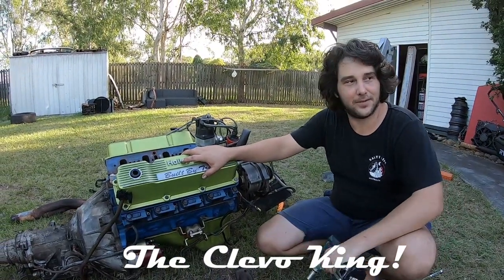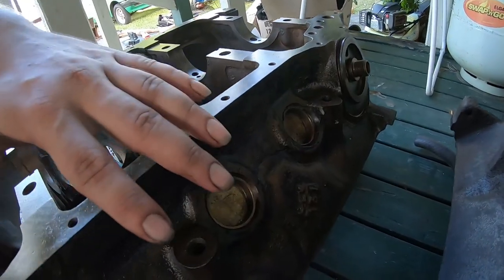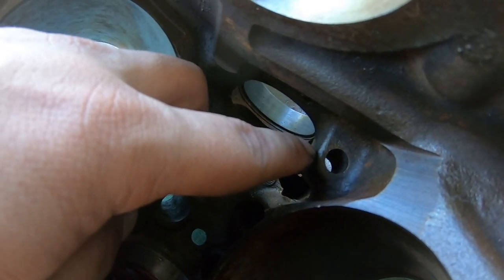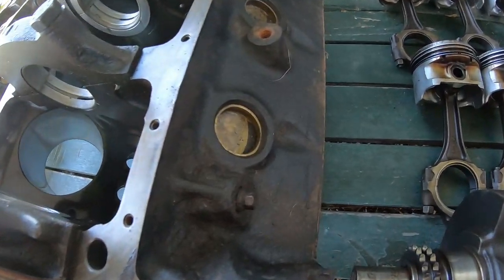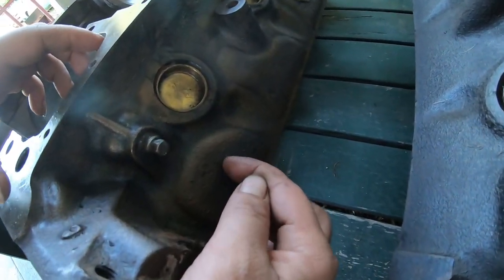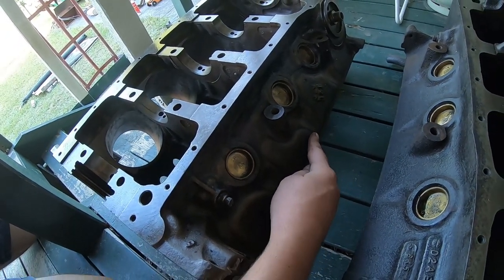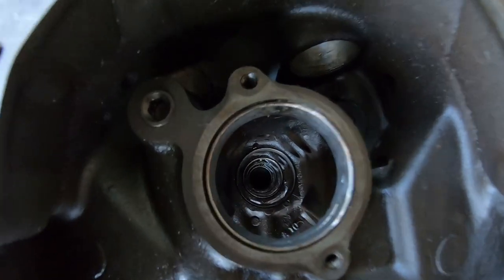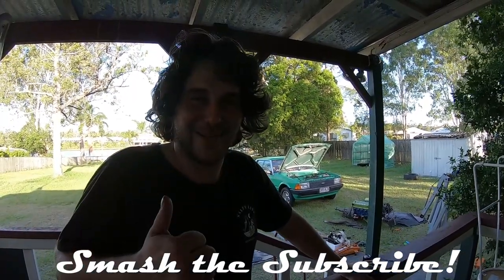351 Cleveland Pillow Block Tech Talk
G'day guys, I have something different for you all today. I recently picked up a Cleveland Pillow Block to make this video and show the differences compared to a normal block side by side. I also talk a bit about there history, and what to look for when buyig or checking you Block out.
If anyone wants to add any additional info, or help me make more videos like this about Ford Cleveland and Windsor V8 Parts then please get in touch on my FB or Instagram thanks for watching!